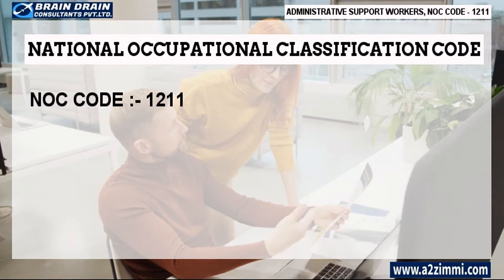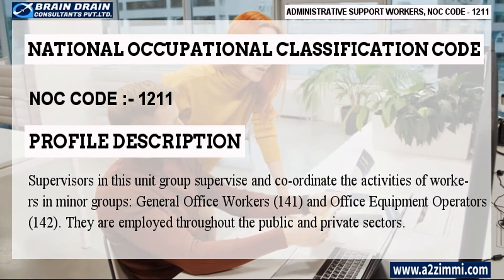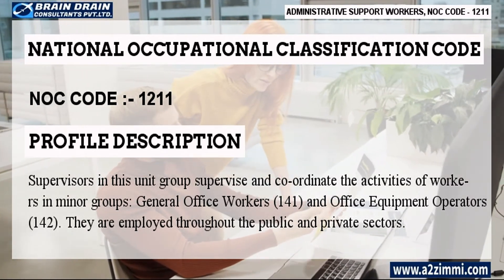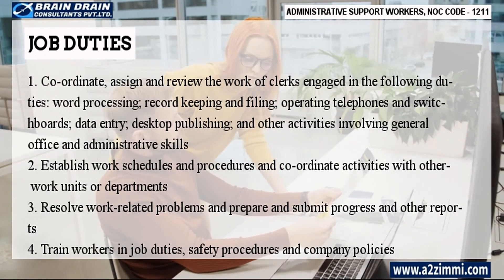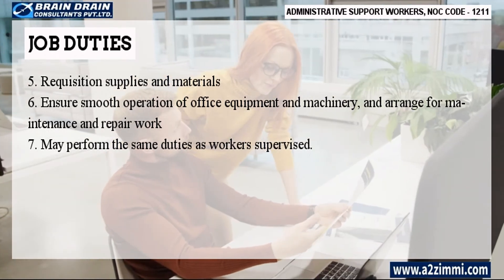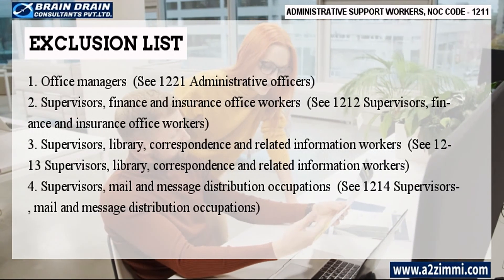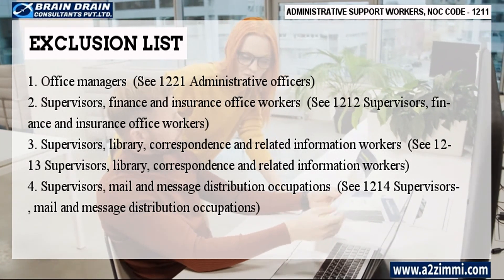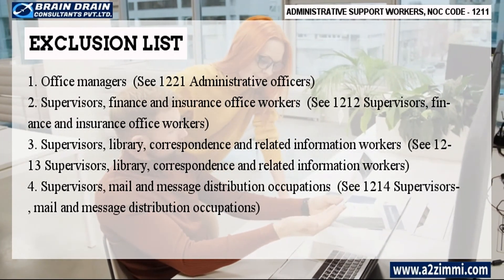Administrative Support Workers-Profile Description for Canada Work permit, LMIA & PR | NOC CODE 1211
Video Description: This video is prepared for the people those are willing to move to Canada on work permit or any visa category for Canada immigration and want to know about the detail of NOC CODE for Administrative support workers (NOC Code 1211)

Profile Description Administrative support workers: Supervisors in this unit group supervise and co-ordinate the activities of workers in minor groups: General Office Workers (141) and Office Equipment Operators (142). They are employed throughout the public and private sectors.

Main Job Duties of Administrative support workers
-Co-ordinate, assign and review the work of clerks engaged in the following duties: word processing; record keeping and filing; operating telephones and switchboards; data entry; desktop publishing; and other activities involving general office and administrative skills
-Establish work schedules and procedures and co-ordinate activities with other work units or departments
-Resolve work-related problems and prepare and submit progress and other reports
-Train workers in job duties, safety procedures and company policies

Video Content Time Line Index:
0:00 Video Introduction.
0:28 What is a National Occupational Classification Code (1211).
1:29 NOC Code and Profile Description for the Profile of Administrative support workers
2:04 Main Job Duties and Key Responsibility Areas of the Administrative support workers
3:26 Employment Requirements for the profile of Administrative support workers
4:28 Illustrative and Alternative Job Titles of Administrative support workers
6:17 How Our Experts can help you to get PR, LMIA & Work Permit